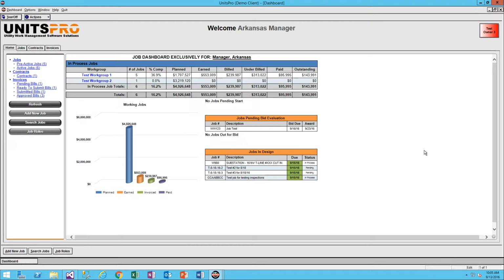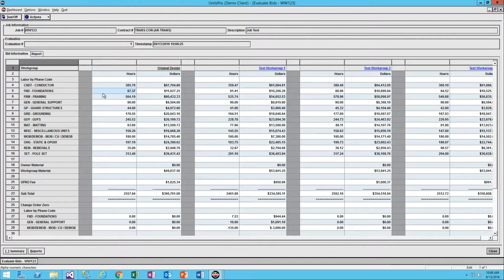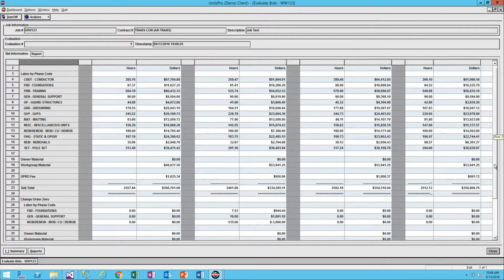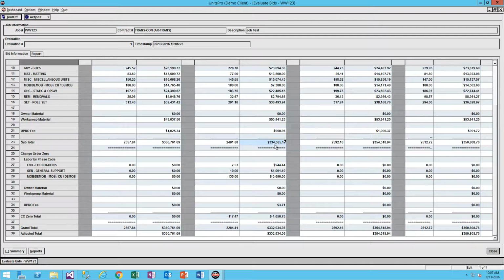UnitsPro Bid Evaluation